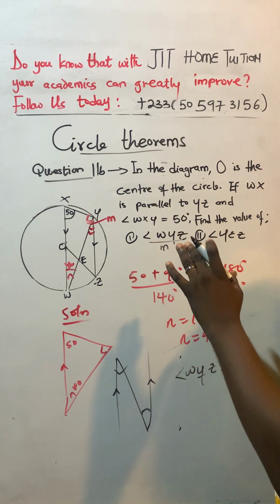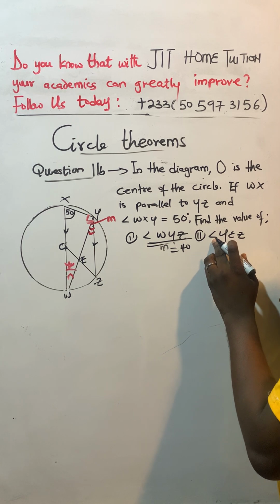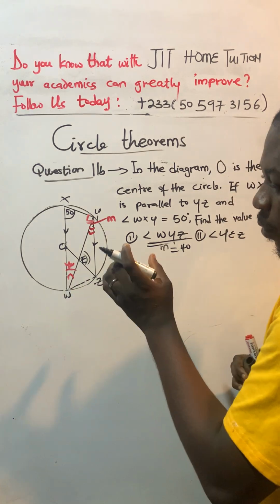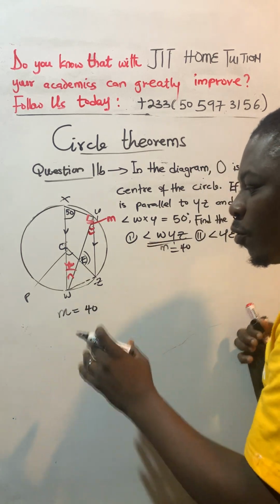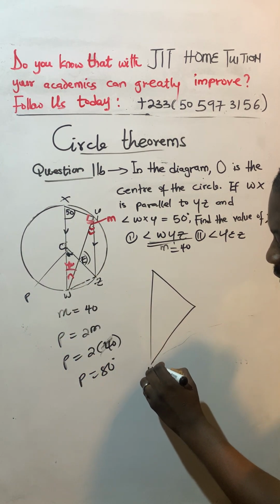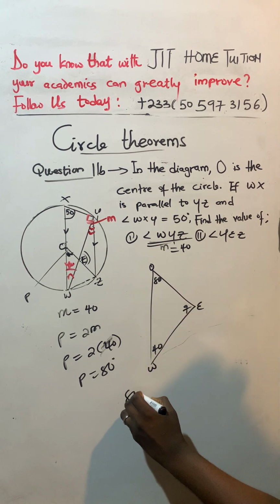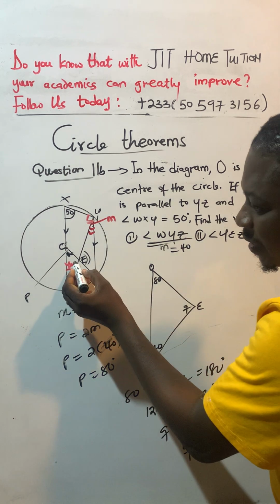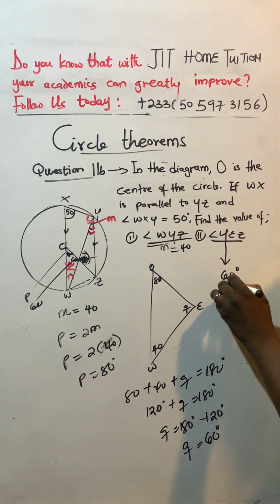Example 11b How to solve Circle Theorem question